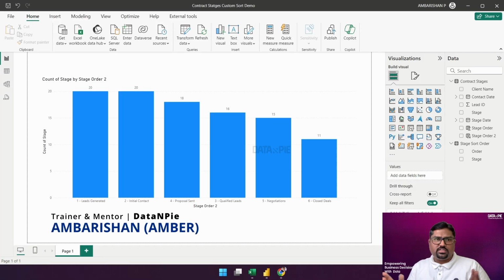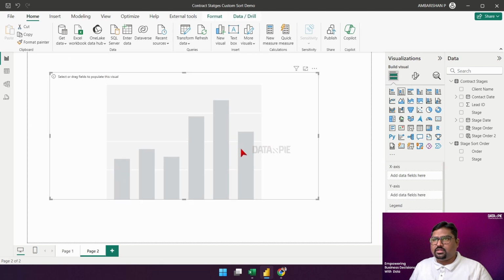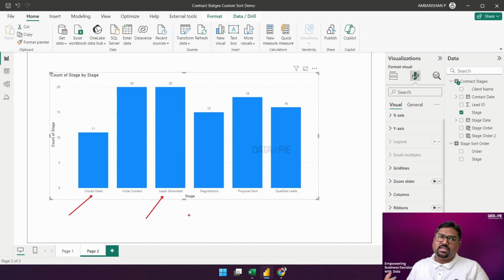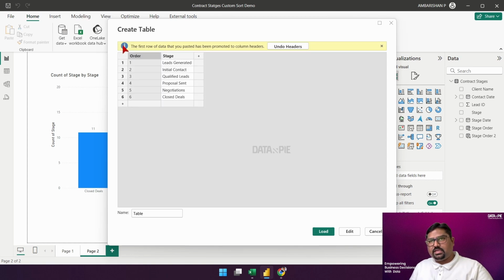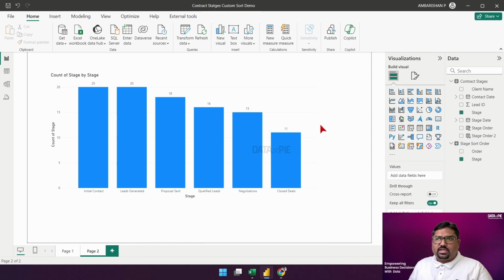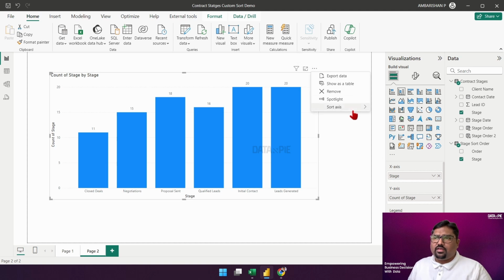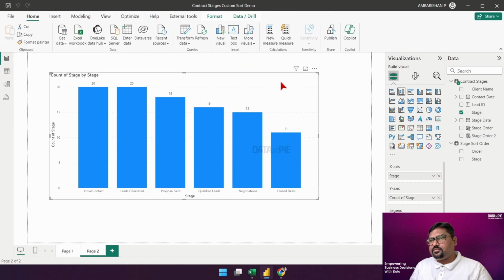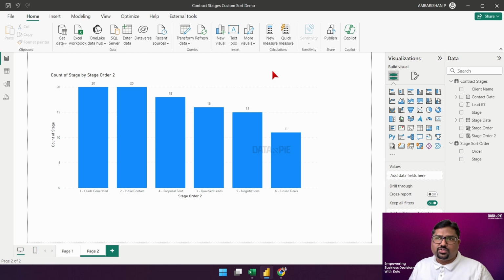Mastering Custom Sorting in Power BI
Unlock the power of custom sort orders in Power BI using the simple 4 step process that I discussed! In this video, we dive deep into how to sort your data exactly the way you need it, beyond the default alphabetical and numerical options. Whether you're working with months, product categories, or any custom sequence, this trick just works.